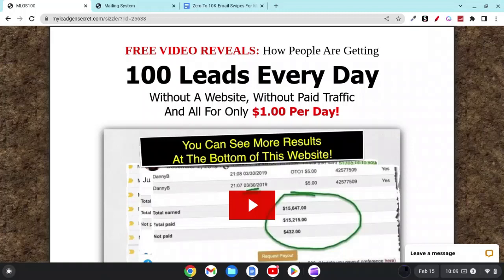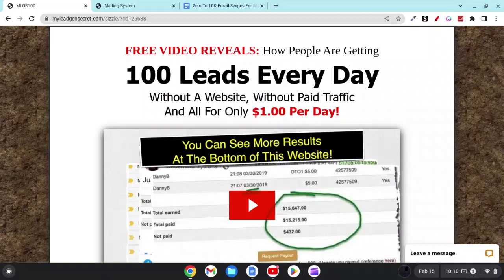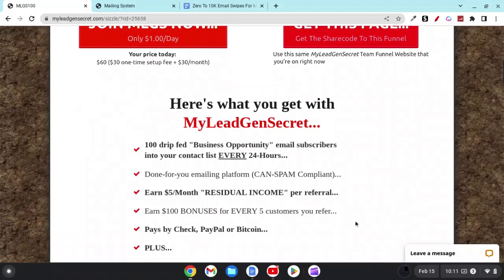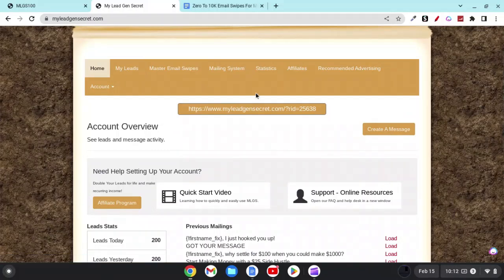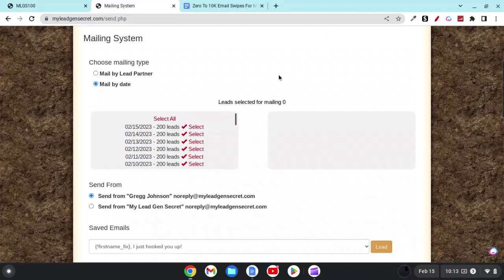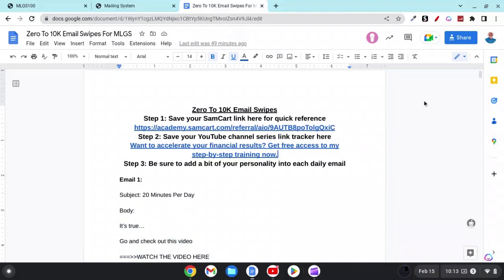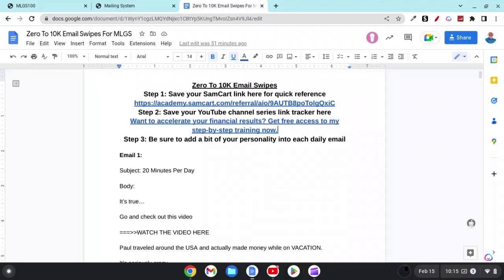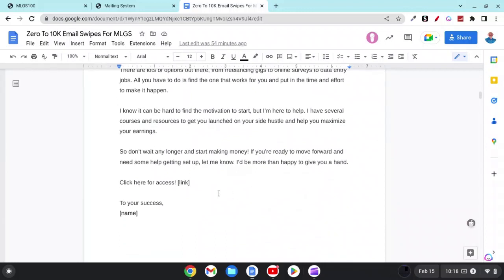How To Set Up MLGS For Your HBA Business | 100 Leads DAILY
How To Set Up MLGS For Your HBA Business | 100 New Leads DAILY
Step 3: ▶️▶️ Send Out Your Daily Email In MLGS.

Step 4: ▶️▶️Join LeadsLeap To Automate and Market Your Online Business (100% Free Marketing Tools)

I post new videos regularly to help the DIY Entrepreneur build a successful business online.

God Bless,
Gregg

LIABILITY DISCLAIMER: By reading this website, watching the videos, or interacting with the documents it offers, you assume all risks associated with using the advice given, with a full understanding that you, solely, are responsible for anything that may occur as a result of putting this information into action in any way, and regardless of your interpretation of the advice. You further agree that our company cannot be held responsible in any way for the success or failure of your business as a result of the information provided by our company. It is your responsibility to conduct your own due diligence regarding the safe and successful operation of your business if you intend to apply any of our information in any way to your business operations. In summary, you understand that we make absolutely no guarantees regarding income as a result of applying this information, as well as the fact that you are solely responsible for the results of any action taken on your part as a result of any given information. Always seek the advice of a professional when making financial, tax or business decisions...